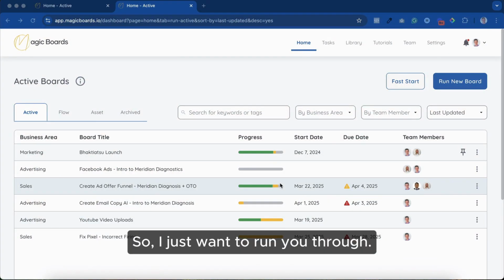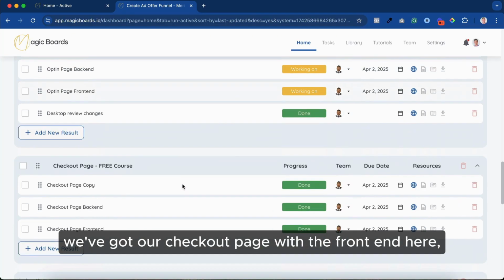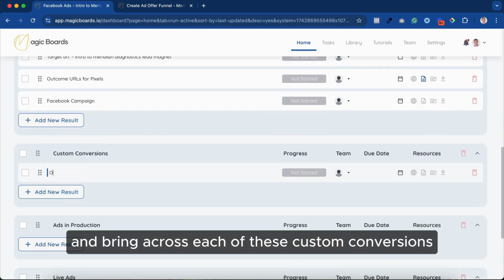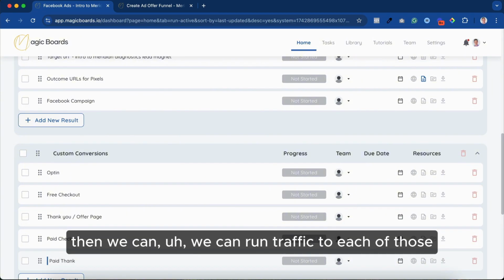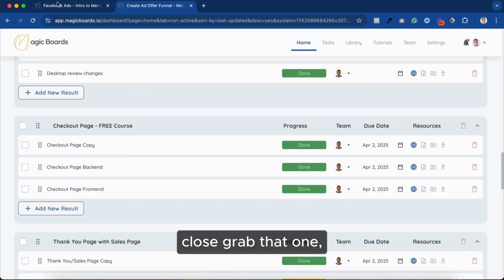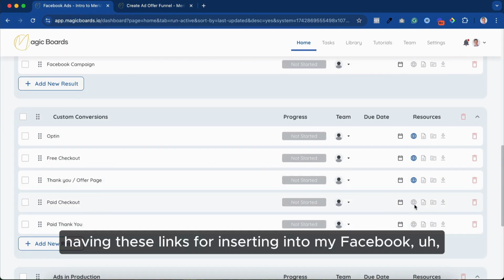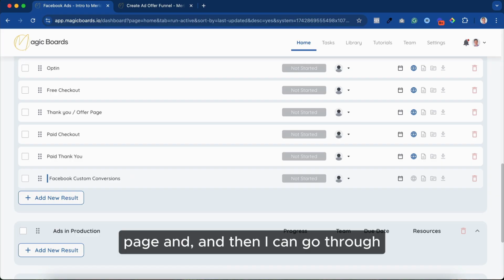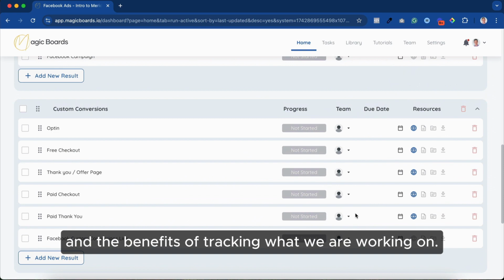Tracking your work gets the work done fast and effectively.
Discover how to enhance your marketing strategies by effectively tracking links in your funnels and ads.

In this tutorial, we demonstrate the advantages of using MagicBoards.io set up custom conversions, organize your URLs, and integrate with Facebook Events Manager for improved ad performance.